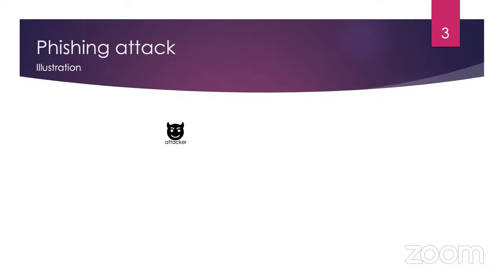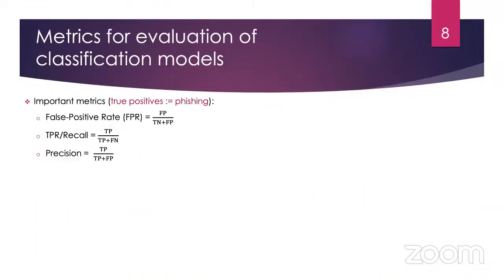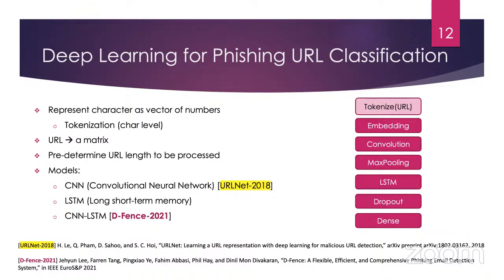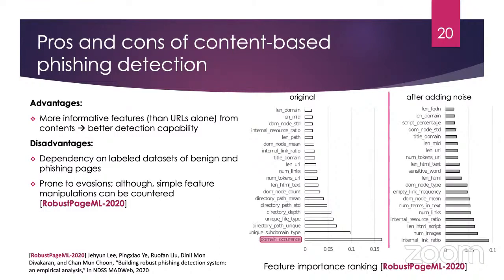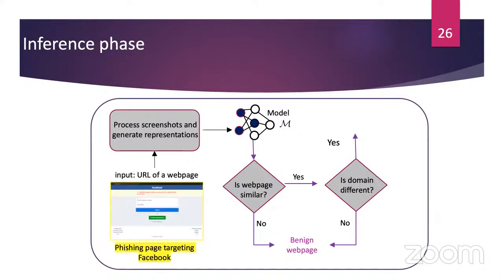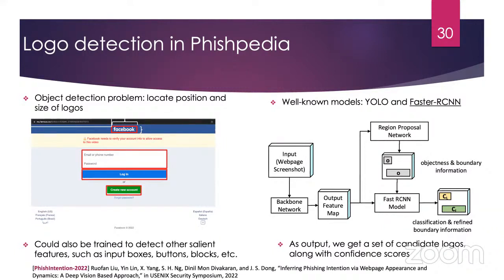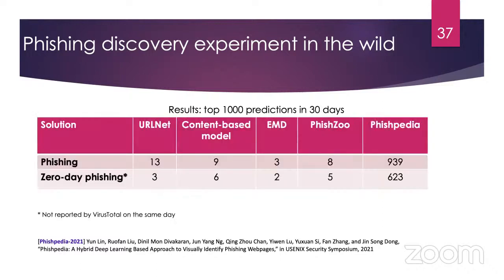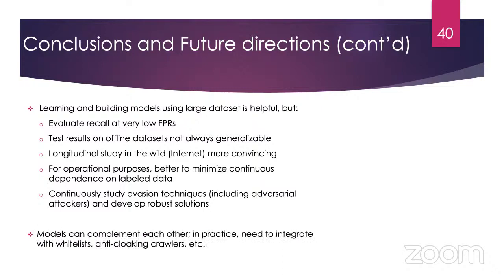Learning models for phishing detection | Dr. Dinil Mon Divakaran, Trustwave | 12/04/2022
Title: Learning models for phishing detection
Speaker: Dr. Dinil Mon Divakaran, Trustwave
Date: 12/04/2022

Abstract: Phishing is one of the most common cyber attacks today. In a phishing attack, an attacker deploys a malicious website that resembles a legitimate website, and sends a link of the phishing website to potential victims, with the goal of stealing sensitive information such as user credentials (username and password), bank account details, and even entire identities. As the phishing ecosystem continues to grow in sophistication, the research community has been exploring advanced algorithms---specifically machine learning (and deep learning) models---that leverage and learn from large-scale data to detect and effectively counter phishing attacks. In this talk, we discuss different machine learning (ML) based phishing detection solutions, how they differ and complement each other, as well as the challenges in building and sustaining ML-based detection solutions in practice.

Bio: Dr. Dinil Mon Divakaran heads Trustwave Research, the global cyber security R&D unit of Trustwave (a Singtel company). He is a senior research lead, working in the cross domains of cyber security and AI (Applied Statistics, Machine/Deep Learning, NLP, Data Mining, etc.). He is also an Adjunct Assistant Professor of School of Computing in NUS (National University of Singapore). Prior to this, he led network security research at the A*STAR Institute for Info comm Research(I²R). His research experience cuts across both industry and academia. He previously held faculty position at the Indian Institute of Technology (IIT)Mandi. He carried out his doctoral studies at the INRIA lab in ENS Lyon in France, in collaboration with Bell Labs.